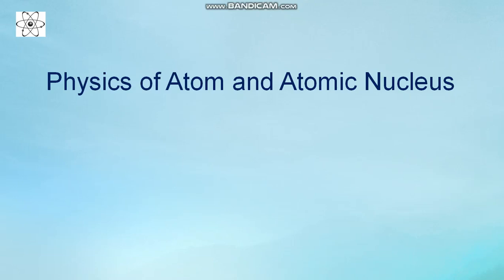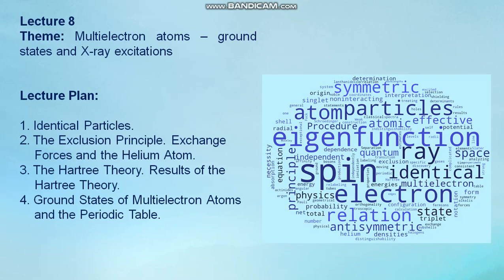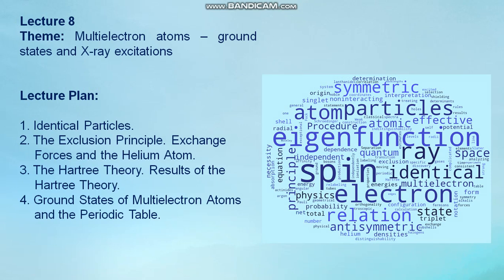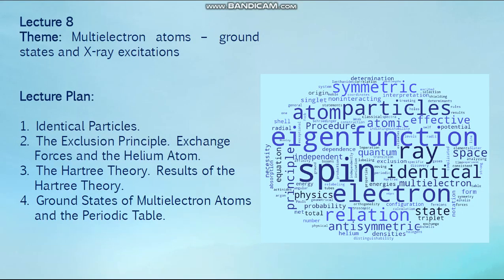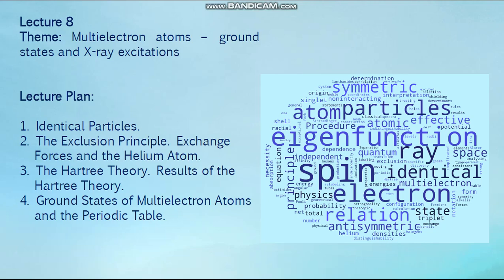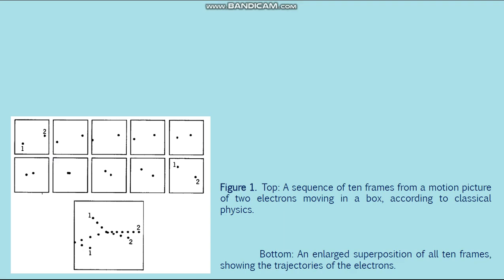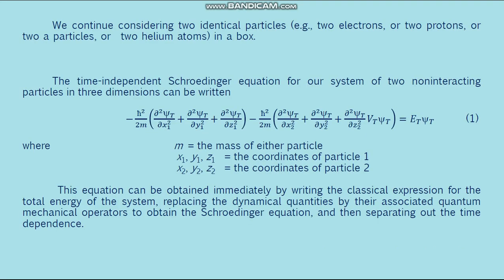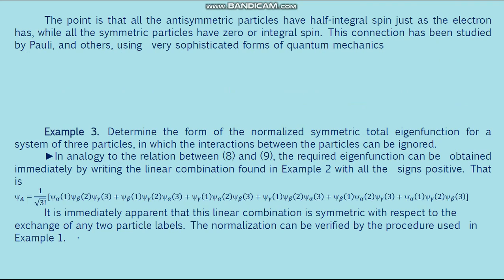Zhubayev AK Physics of Atom and Atomic Nucleus 8 lecture